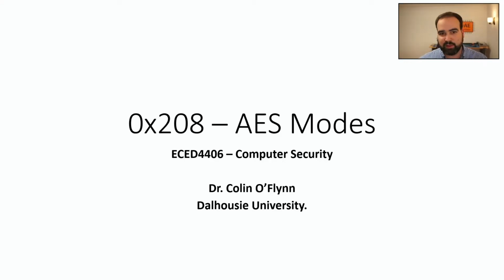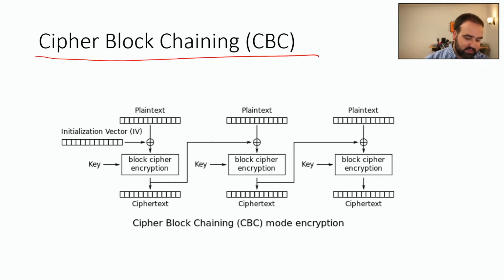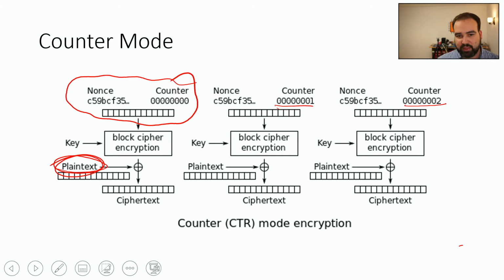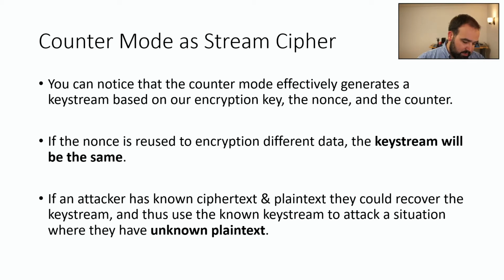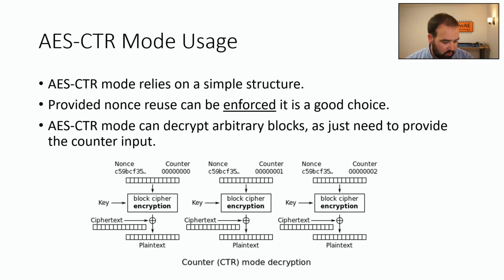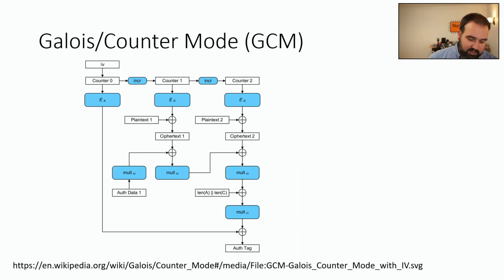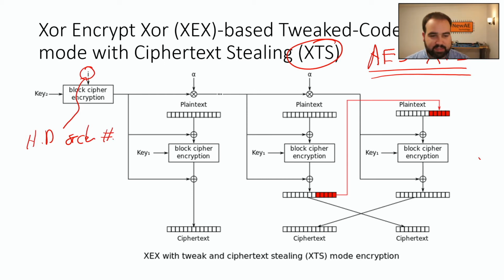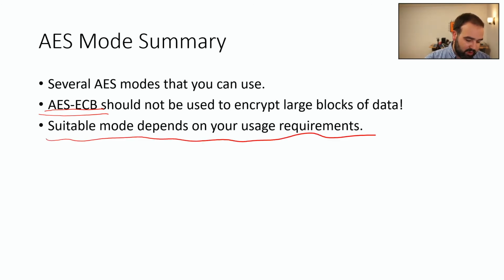ECED4406 0x208 - AES Modes